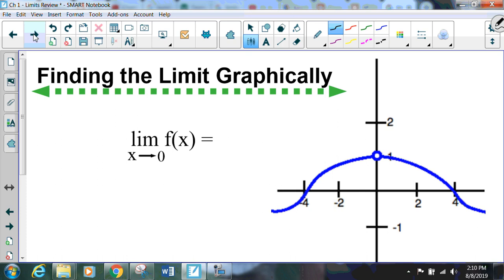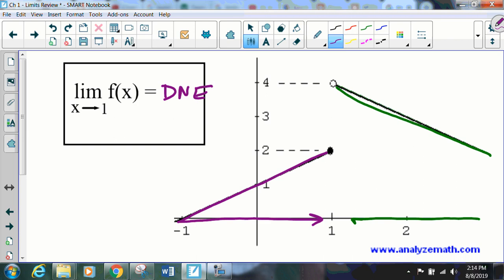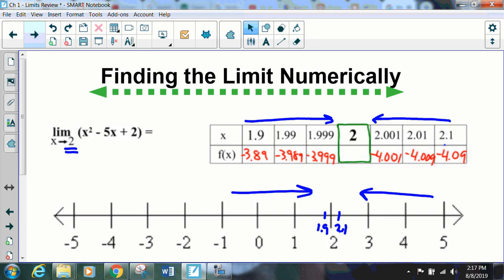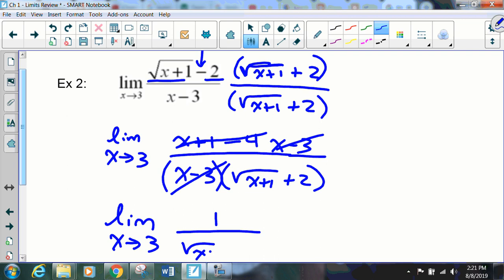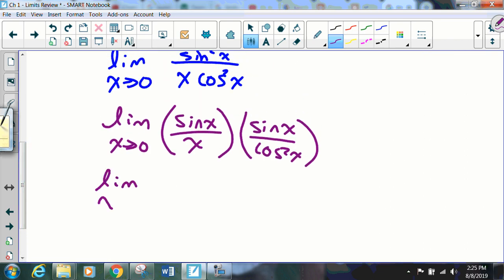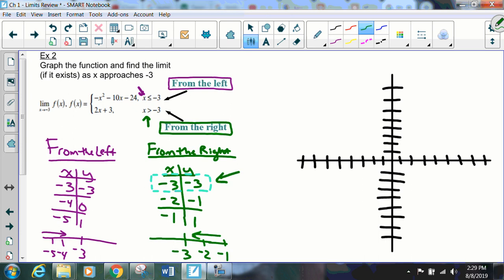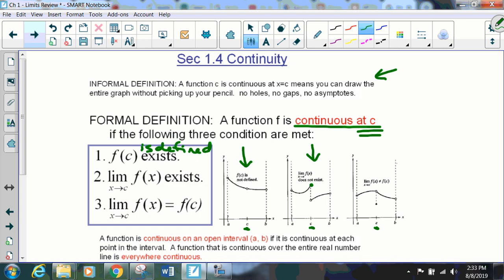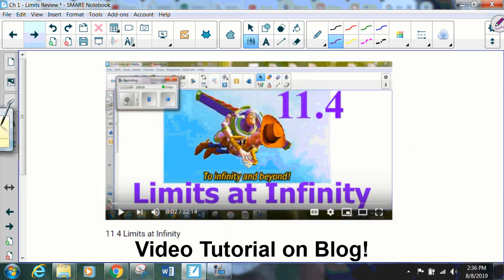Ch 1 Limits Review